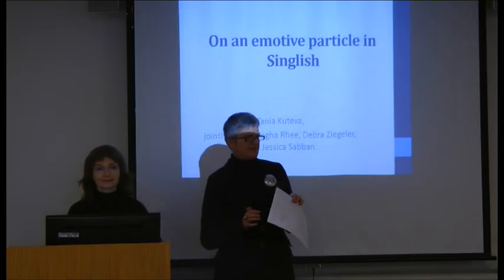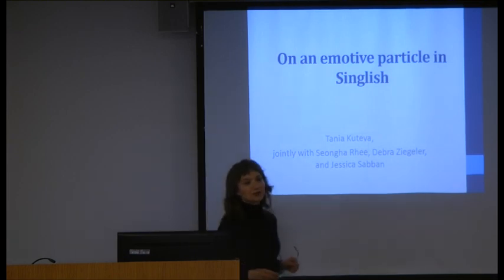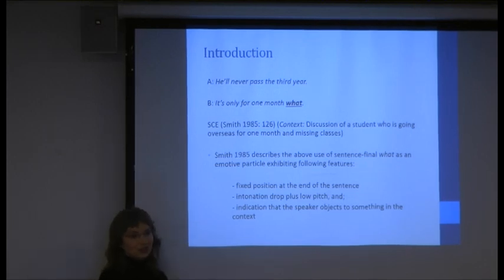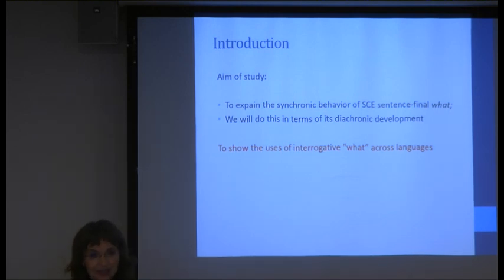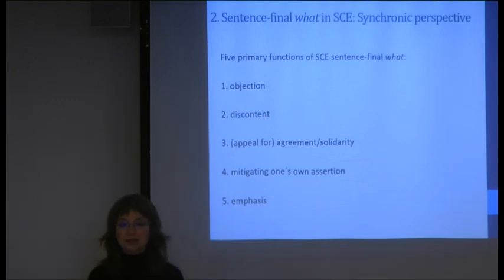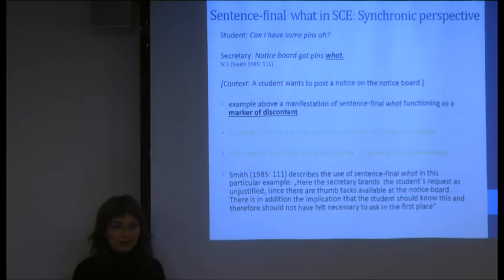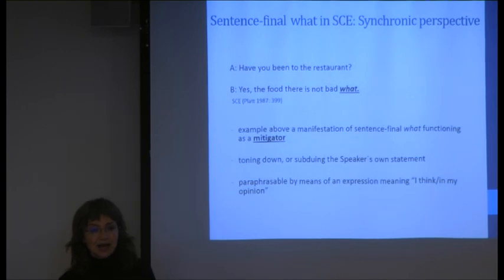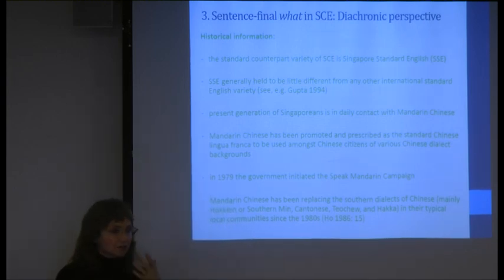On an emotive particle in Singlish, SOAS University of London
This seminar titled "On an emotive particle in Singlish" was given by Tania Kuteva, Seongha Rhee, Debra Ziegeler, and Jessica Sabban as part of the  Linguistics Departmental Seminar Series at SOAS University of London on 16 February 2016.

Our object of investigation in this study is sentence-final what in Singapore Colloquial English (Singlish). As a number of studies have shown already, the primary function of what when used at the end of the sentence in Singlish is to mark objection; hence the term proposed for it in the literature, “objection particle”:

(1)  Singapore Colloquial English (Smith 1985: 126)

(Context: Discussion of a student who is going overseas for one month and missing classes)

A: He’ll never pass the third year.

B: It’s only for one month what.

Smith 1985 describes the above use of sentence-final what in SCE as an emotive particle, which – in addition to its fixed position at the end of the sentence – exhibits the following two characteristics:

(i) intonation drop plus low pitch, and;

(ii) indication that the speaker objects to something in the context.

It is our goal here to unravel the mystery of this „weird“ use of what in SCE as an emotive particle.

In previous studies sentence-final what in SCE has been treated as the result of language transfer from the local, substrate languages, e.g. Hokkien Chinese, Cantonese, etc. The present proposal radically differs from existing analyses: the standpoint we take here is that Singlish sentence-final what (a) originated in the lexifier (non-local) language, British English, and; (b) its development can be placed within a cross-linguistically identifiable functional network.